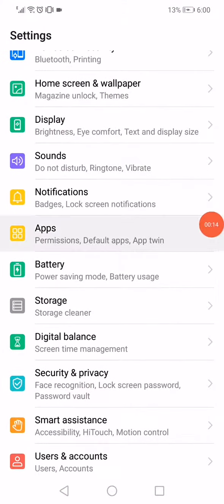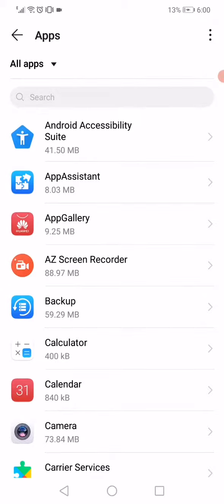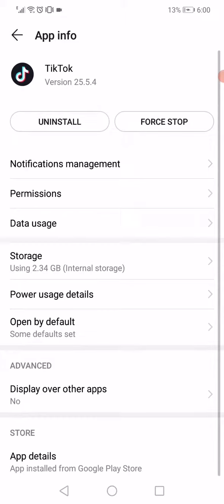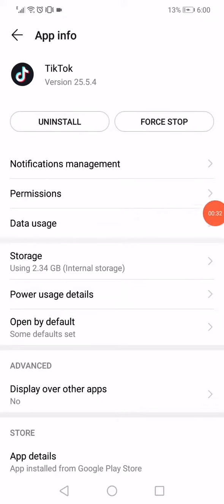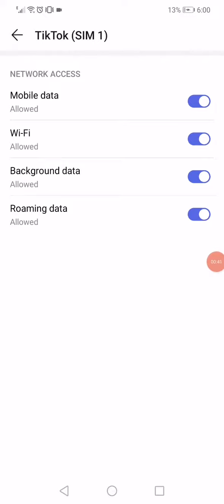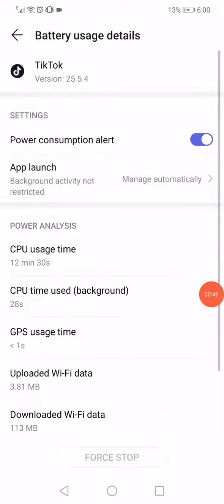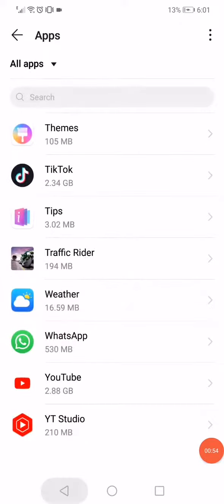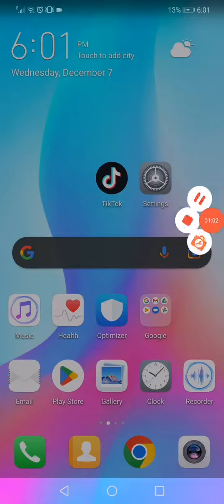How To FIX Instagram Not Letting You Change Profile Picture!